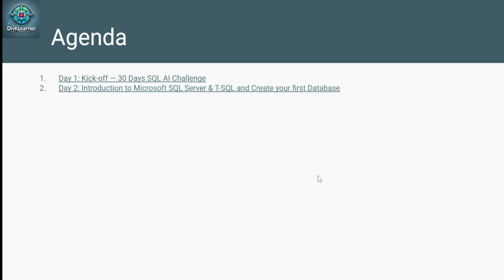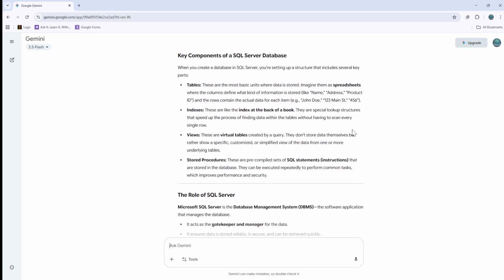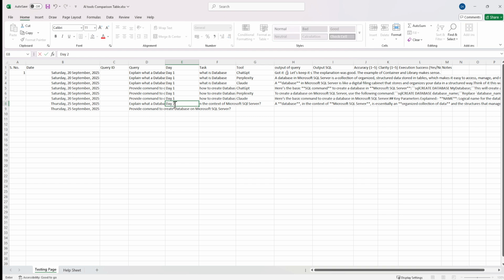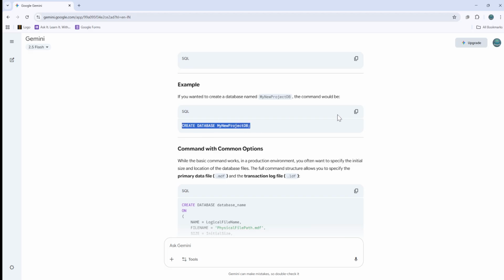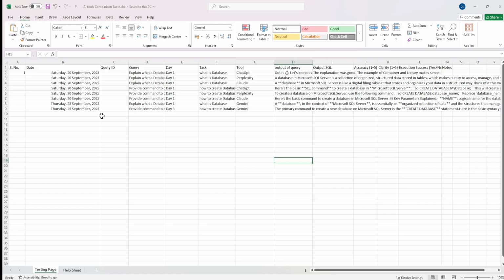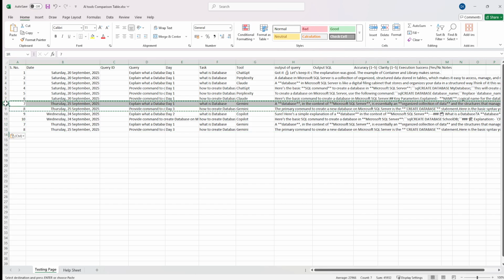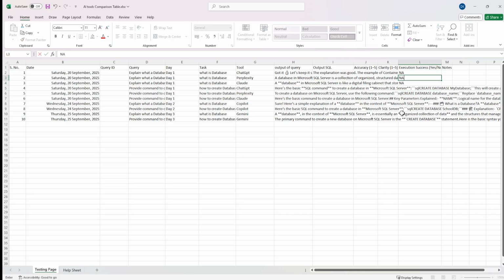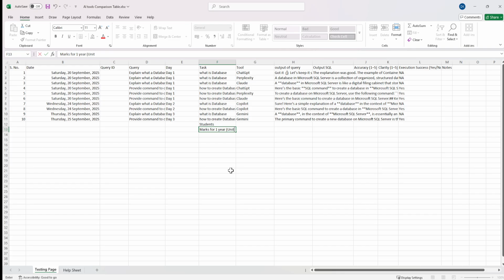Microsoft SQL Server Tutorial for Beginners | T-SQL + AI Demo (Day 2, Part 3)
Learn the basics of Microsoft SQL Server and T-SQL (Transact-SQL) in this beginner-friendly session!

In this video, you will:
- Understand what SQL Server is and its editions.
- See AI in action: prompt an AI tool to explain what a database is.
- Run real SQL & T-SQL commands to see how they work.

Whether you are a student, fresher, or aspiring data professional, this session will give you a solid starting point in database learning!